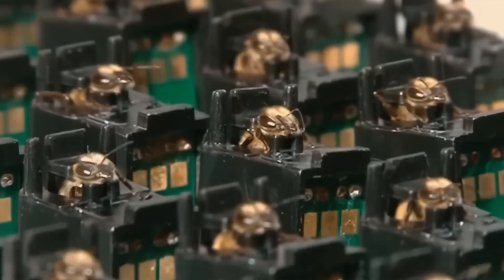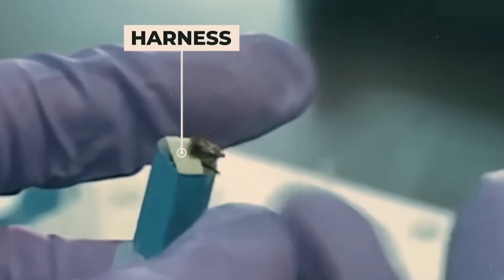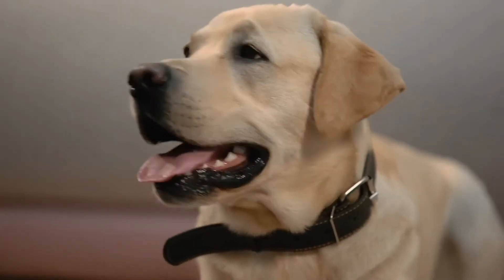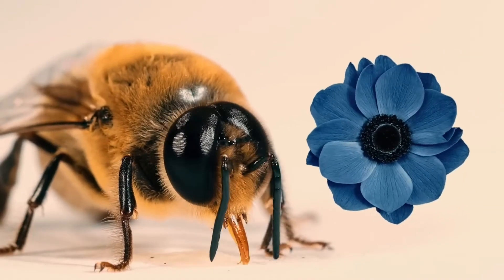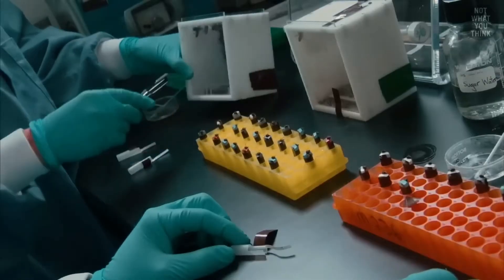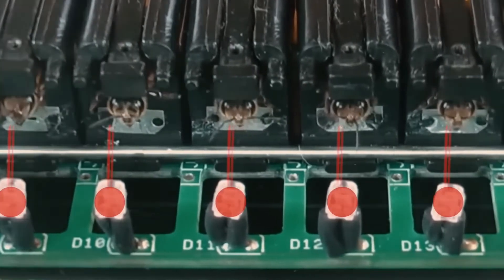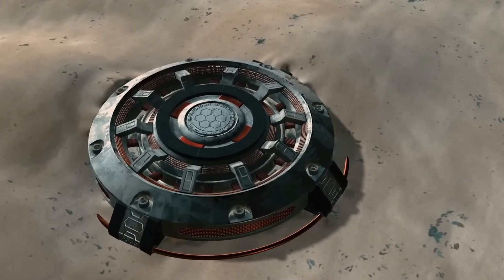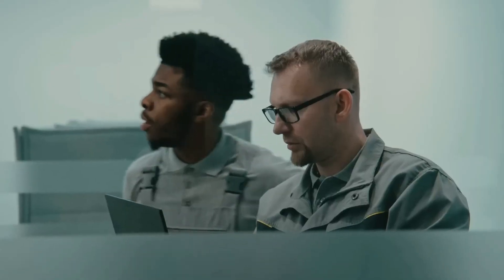Unmasking the Mysteries: What Are These People Doing to The Bees?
Unleash the Power of Madho Bees: Explosive Detection at its Tiniest! Join us on "BACK IN TIME" as we reveal the mind-blowing world of honey bees turned digital sensors. Witness their incredible journey from hive to high-tech training, where they sniff out explosives and drugs with unrivaled precision. How can these tiny insects communicate their findings to humans? Prepare to be amazed! This is one video you don't want to miss!
We appreciate your support and eagerly look forward to your feedback.